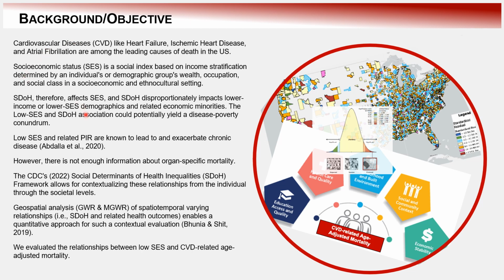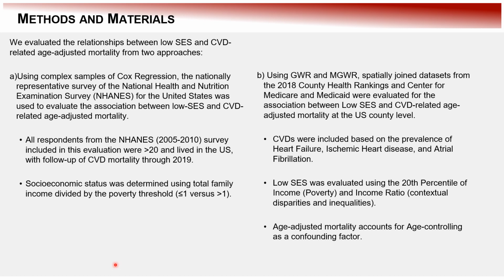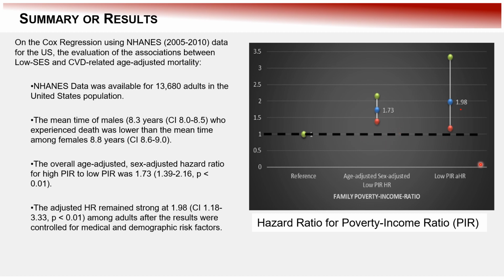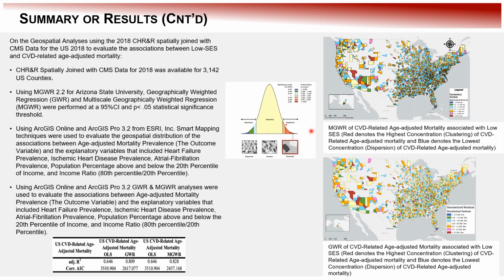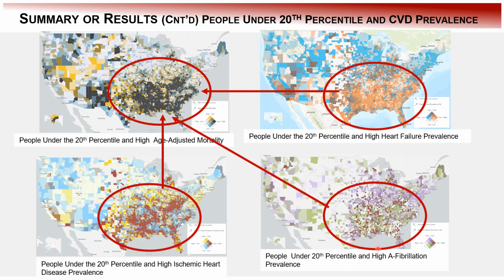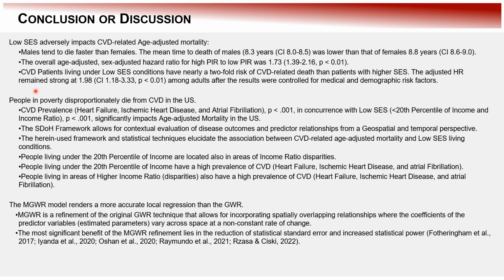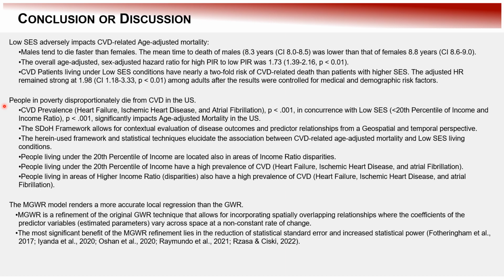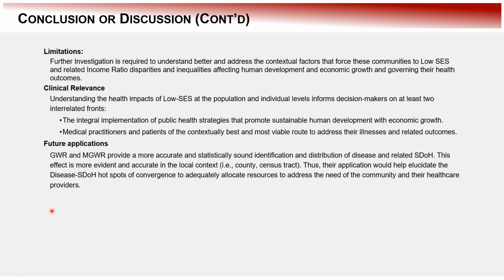Socioeconomic Status and CVD Mortality